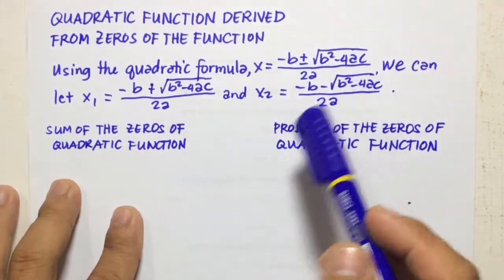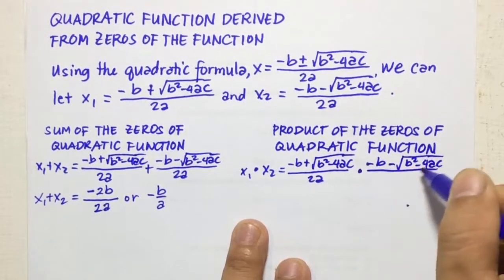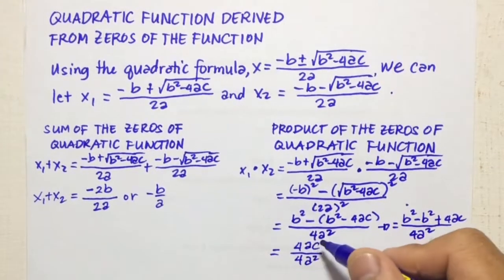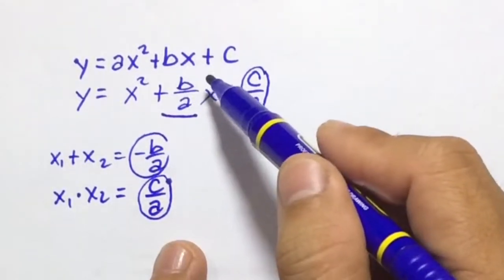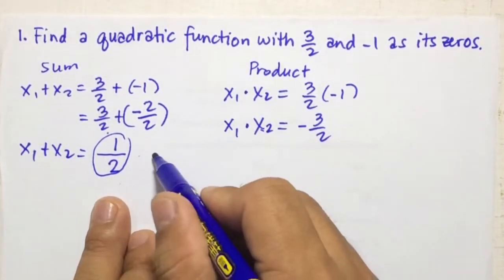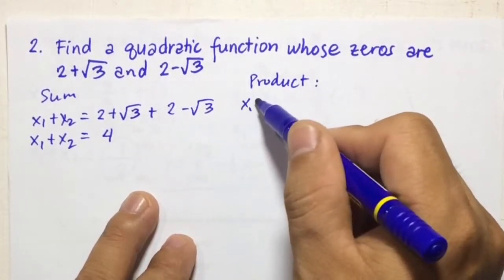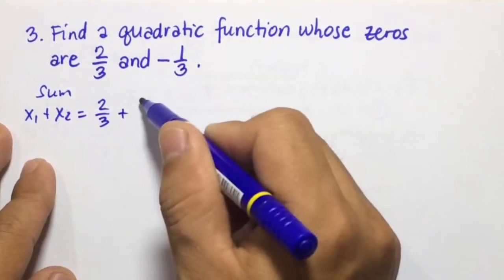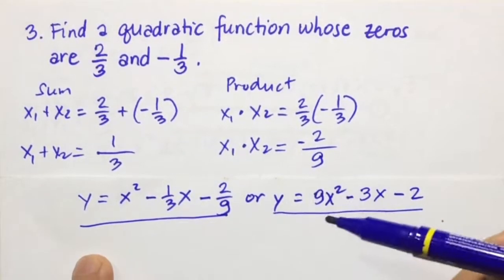Quadratic Function Derived From Zeros of the Function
In this video, I discussed on the Quadratic Function Derived From Zeros of the Function.